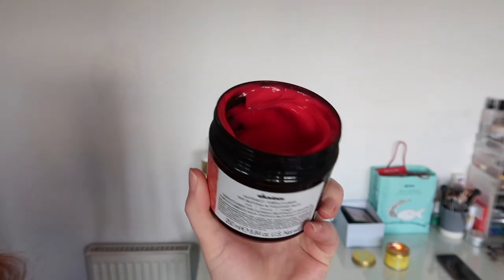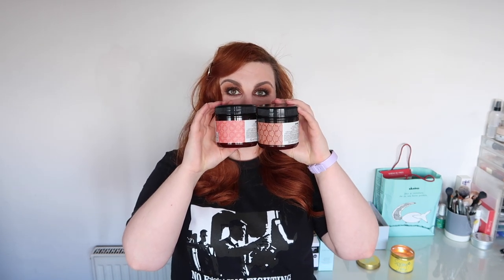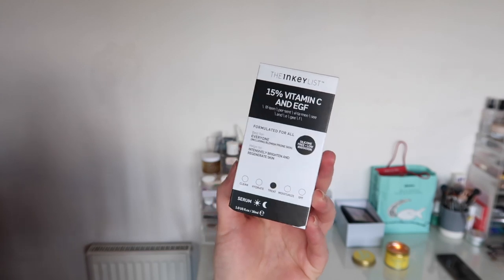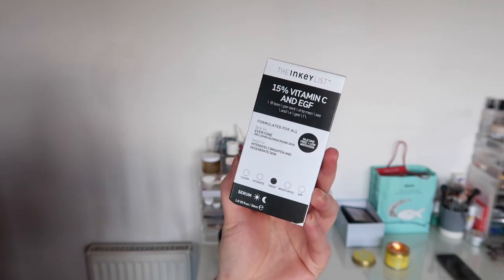April 2020 Money Diary & No Buy Check In | Rose Stops Buying Stuff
My no buy check in for April 2020 and my breakdown of what budget I spent in the month, as well as discussing how I'm feeling about a month where the quantity of things that entered my life was quite high even though I didn't break my no buy rules...